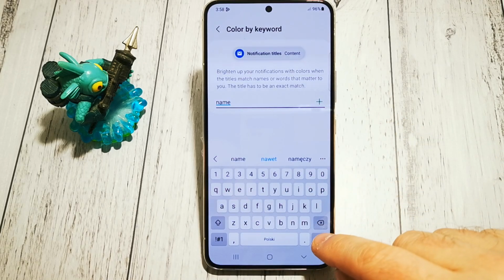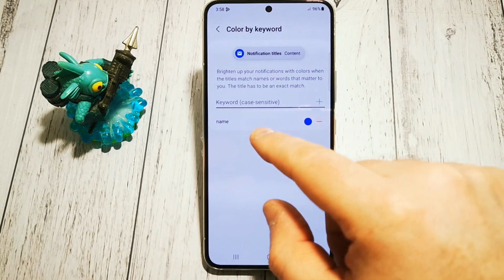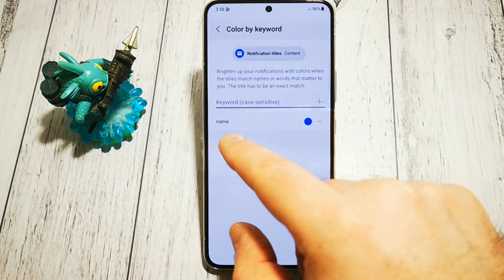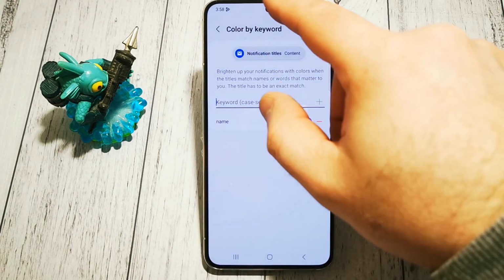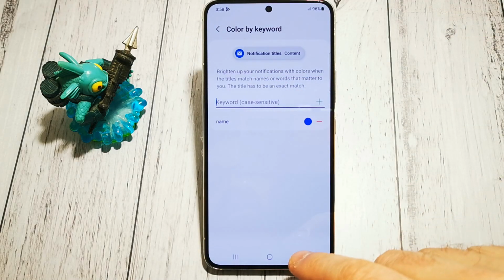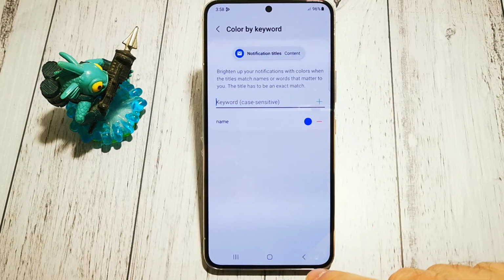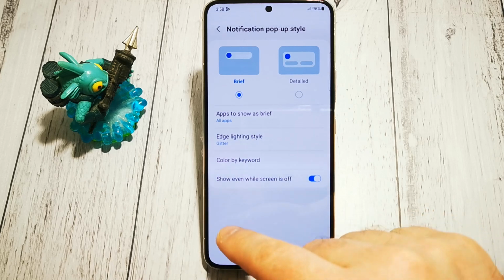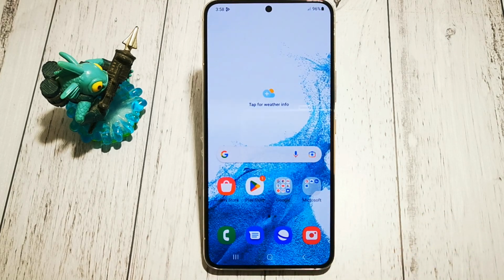SAMSUNG GALAXY S22: How to turn color key word in notifications | Quick Guide